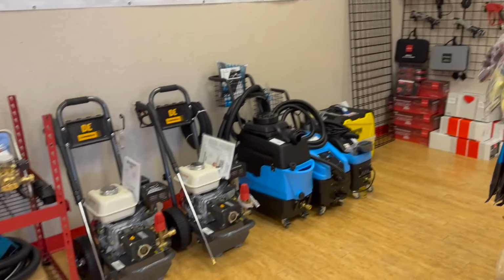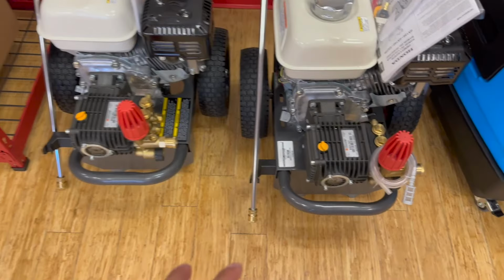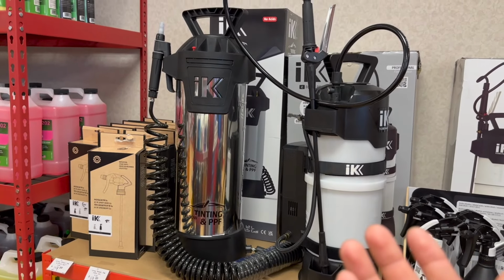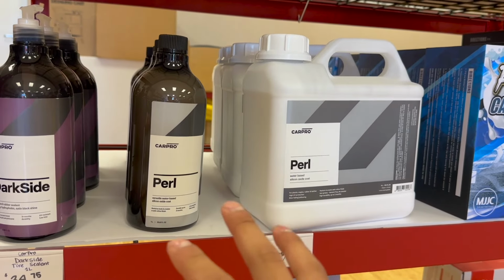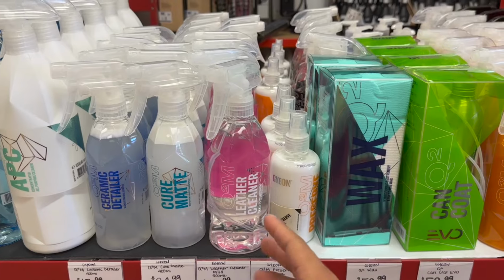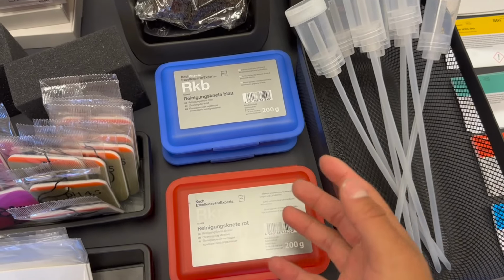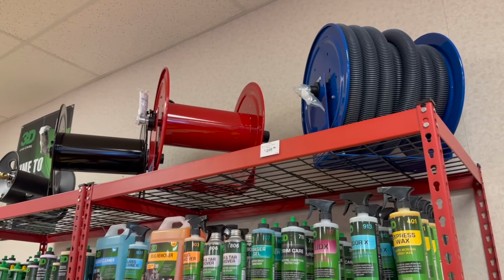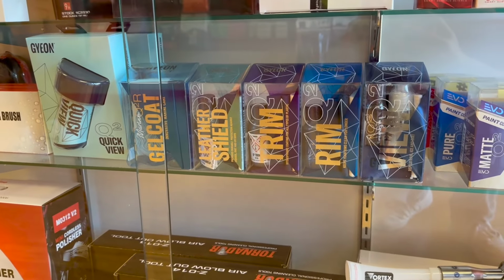Ivan's Auto Detailing Supply Shop Review Part 2!! (*NEW EXCLUSIVE PRODUCTS*)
Check out Ivans Instagram Here!

This is part two of the Ivans Detail Supply Review! This video includes new and exclusive products and tools!